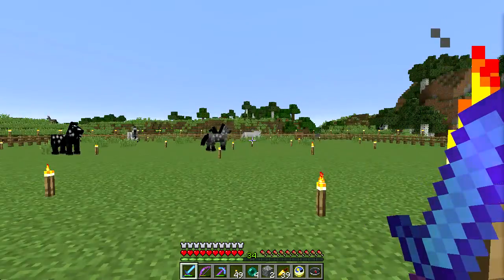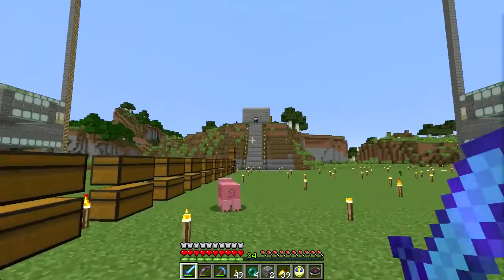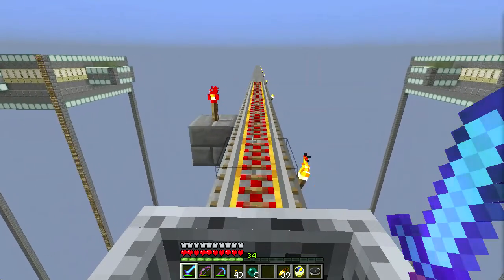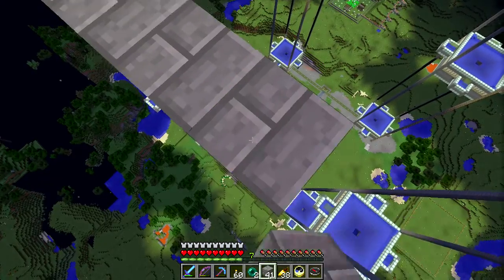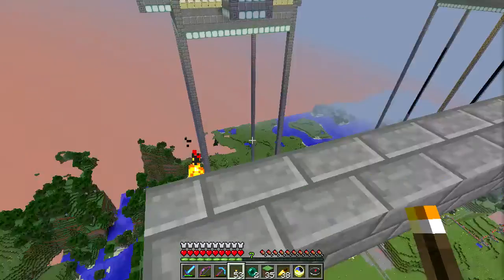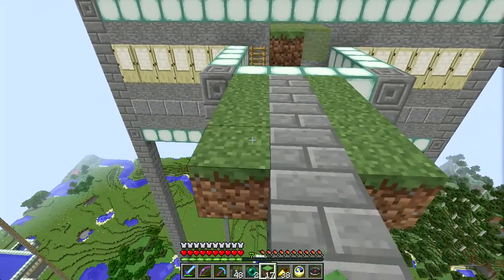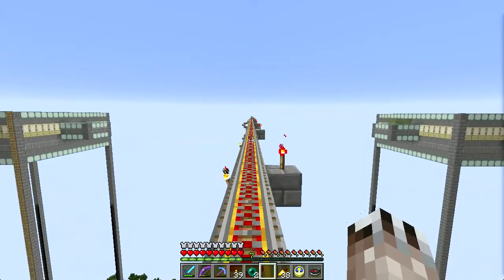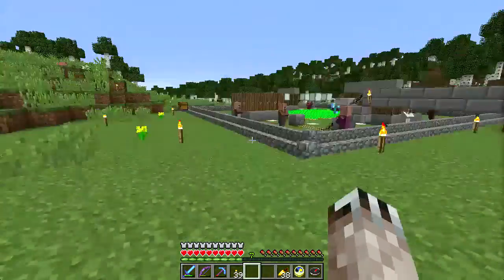Minecraft LAN Party! - Ep. 24 - Pig Moonwalk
An iron farm is nothing without villagers.  So let's press the natives into service - all in the name of IRON!